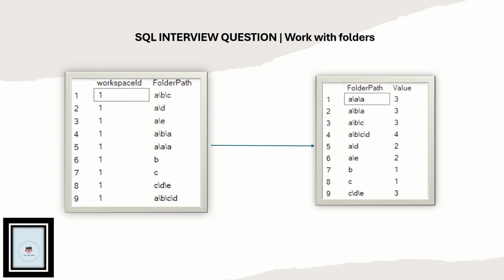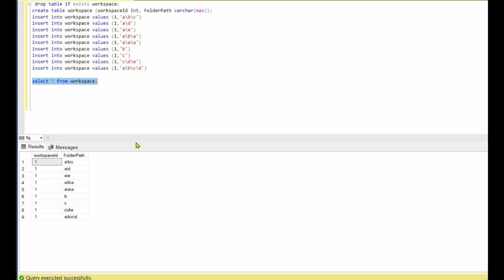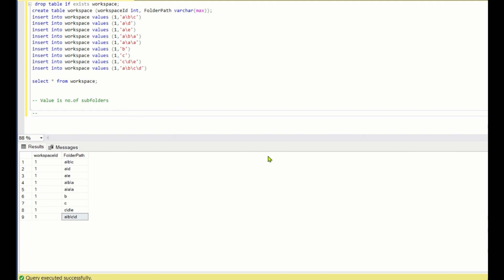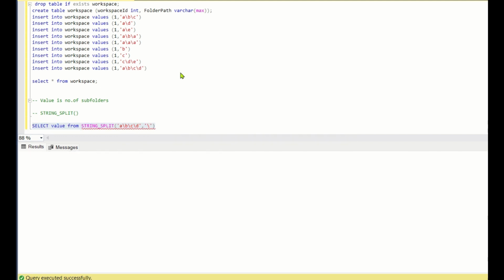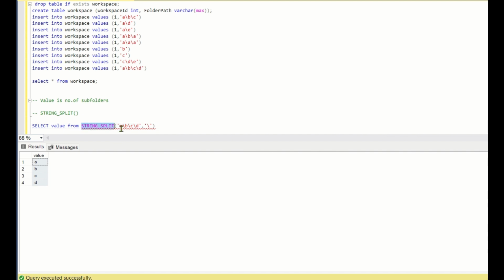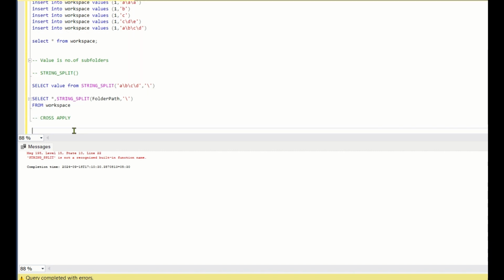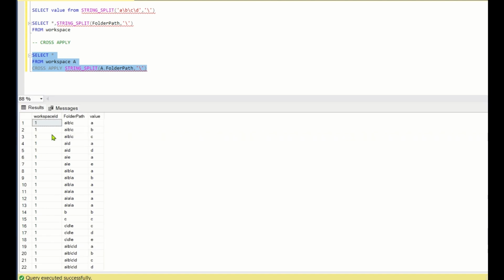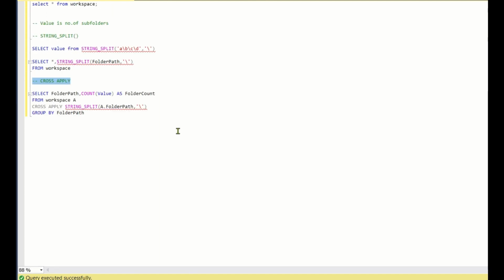WIPRO SQL INTERVIEW QUESTION | Work with folders